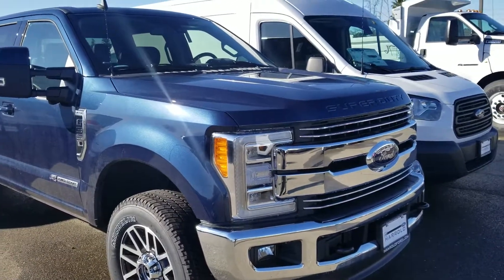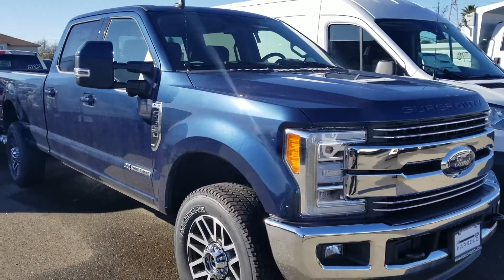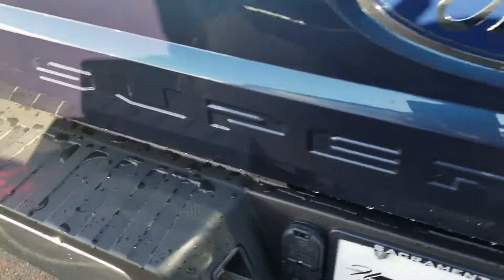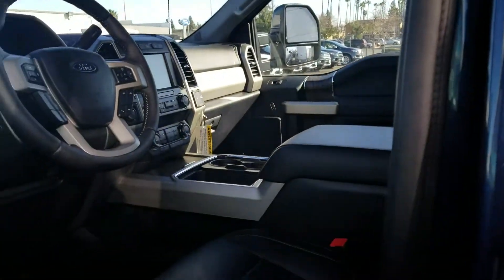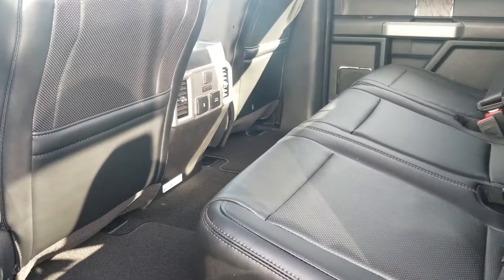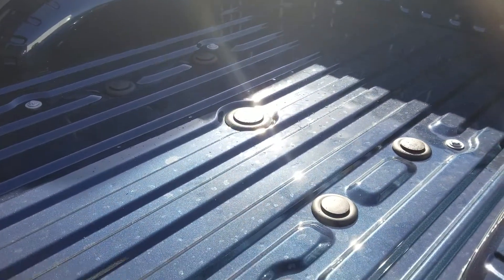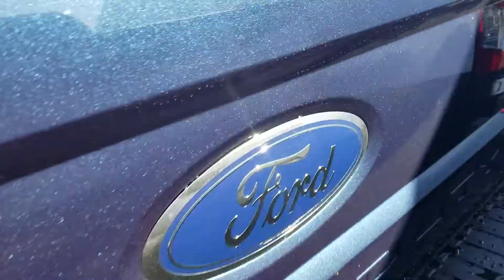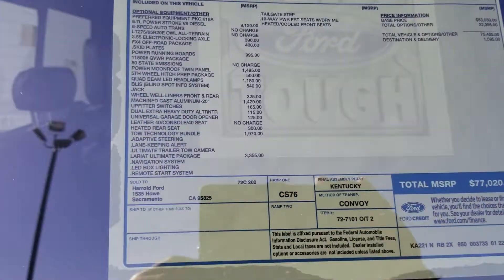2019 F-350 CREWCAB LARIAT LB 4WD 618A DIESEL